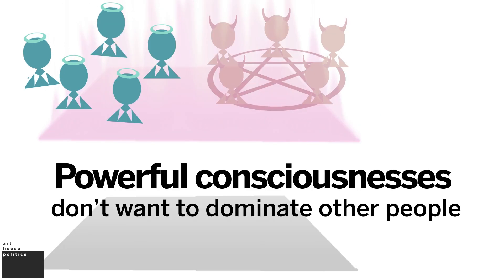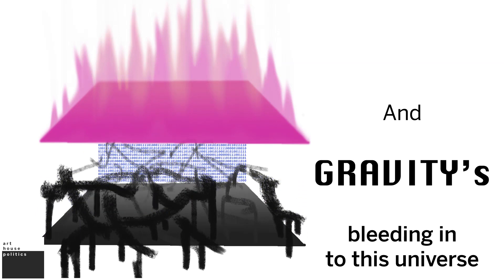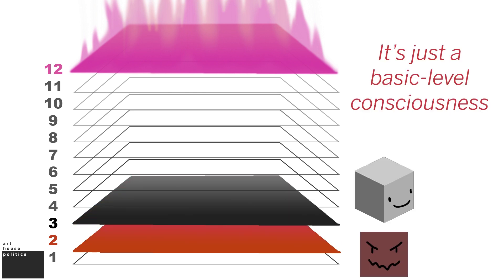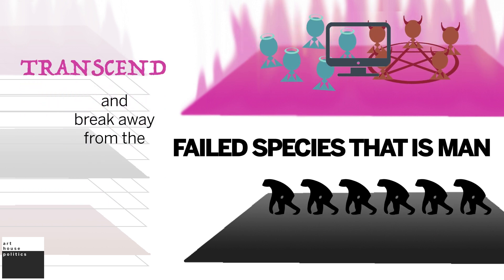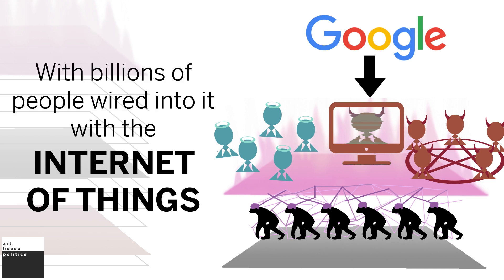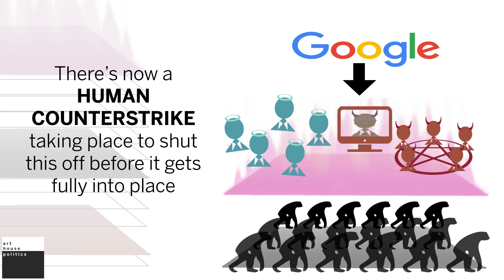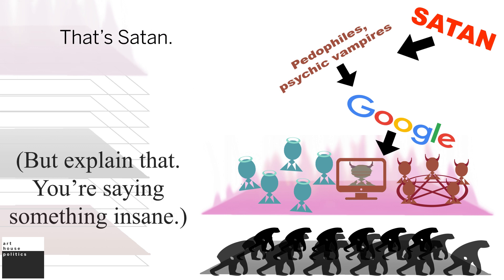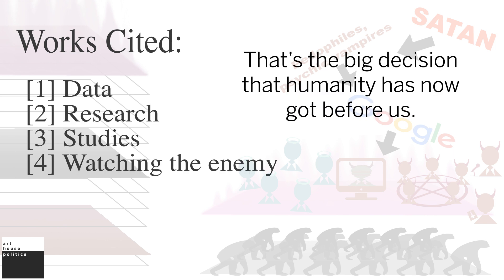Alex Jones explains the world is a hologram: Infographic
An infographic explainer about the interdimensional contest for earth.